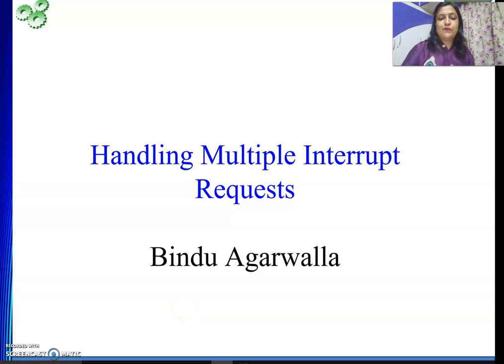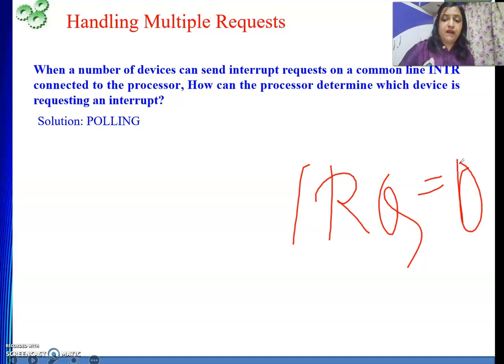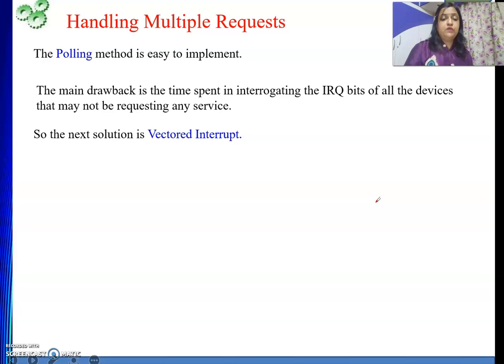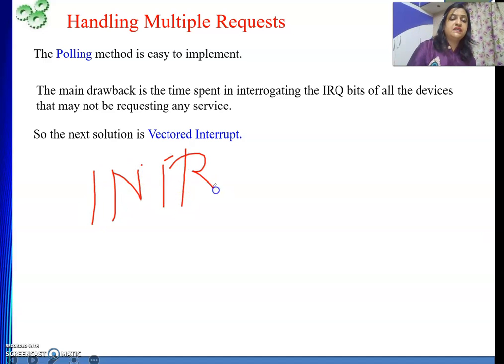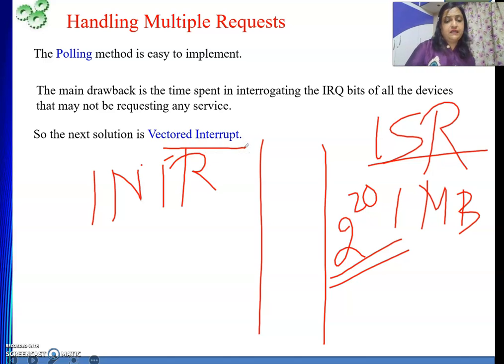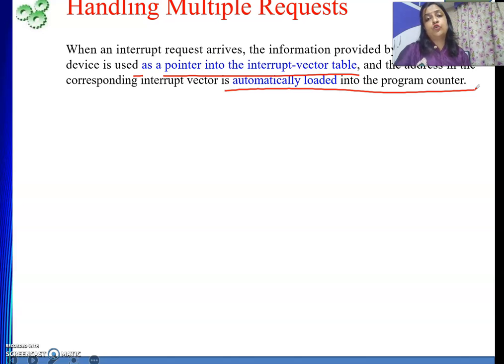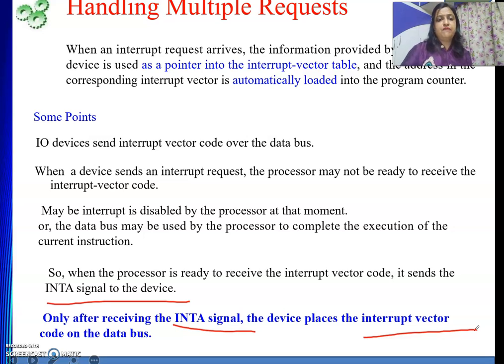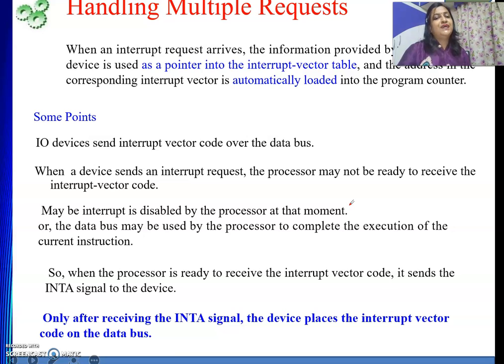Vectored Interrupt Technique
This video describes the vectored Interrupt Technique.